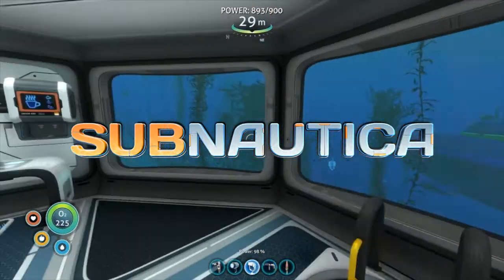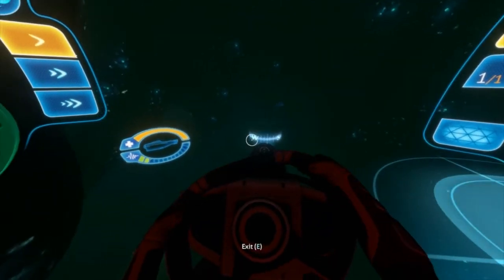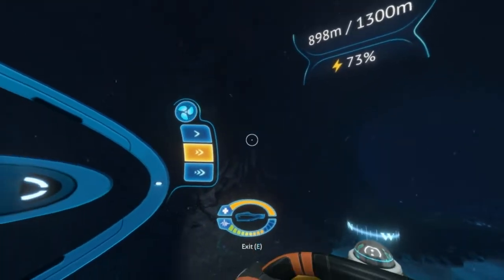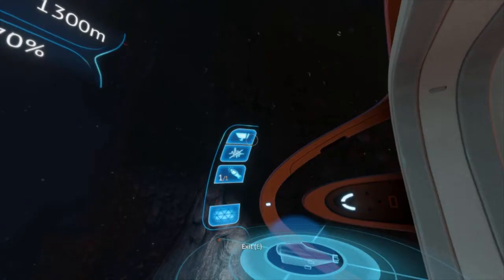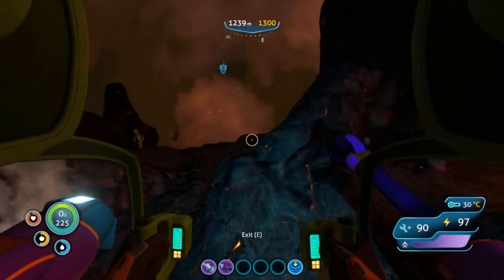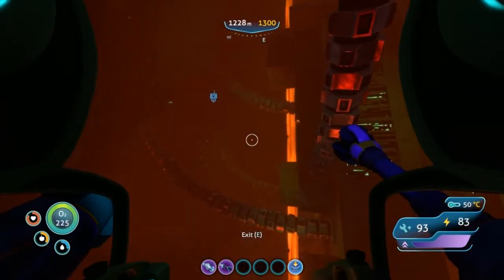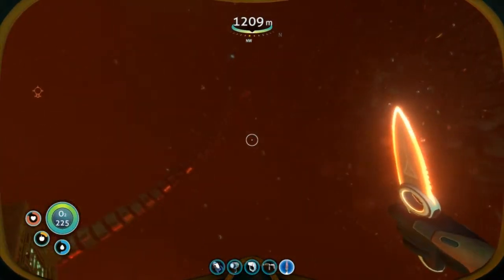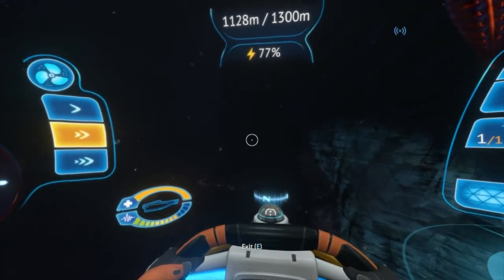Subnautica Second Splash 32 Fire Mountain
Shits on fire YO